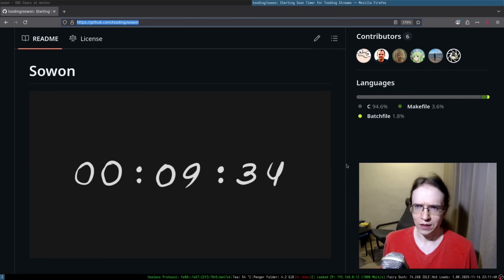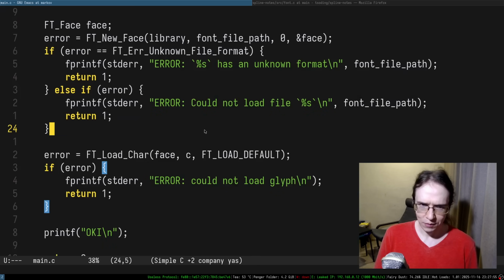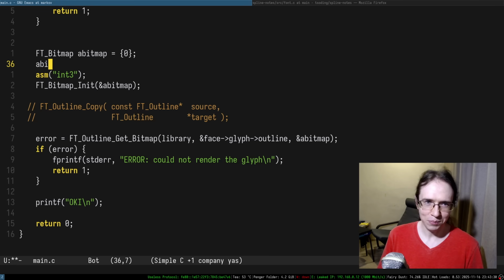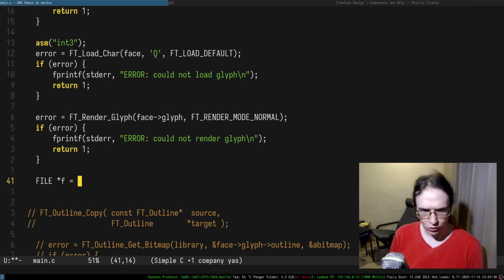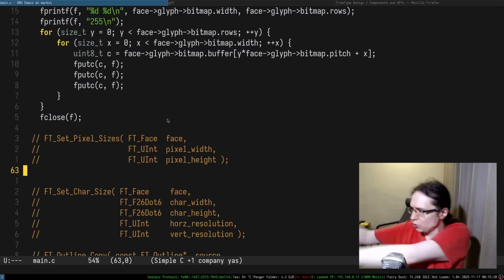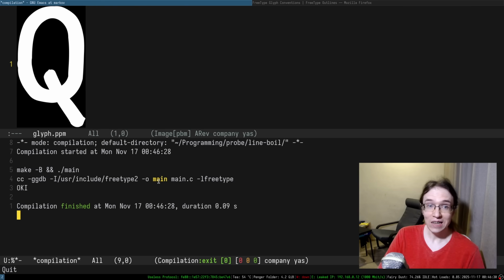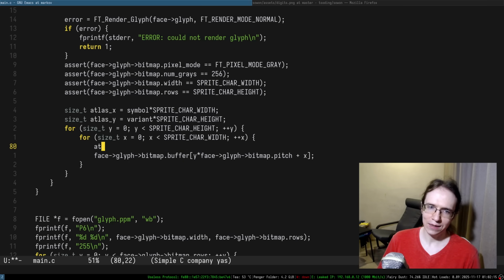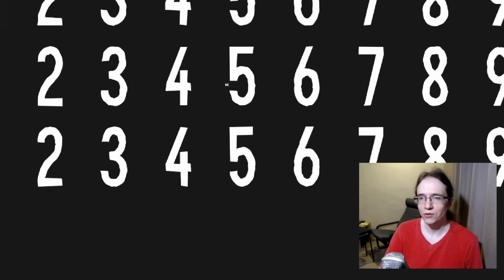Line Boil Effect in C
Chapters:
- 00:00:00 - TBD

Topic: Implementing procedural Line Boil effect for fonts.